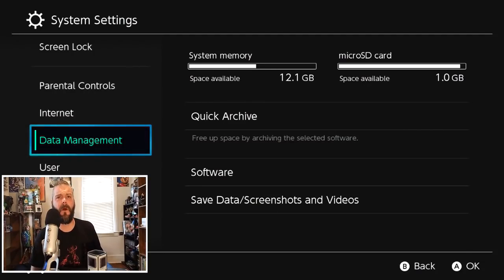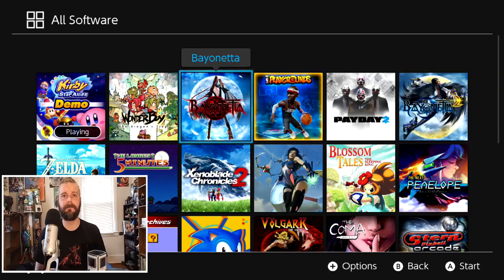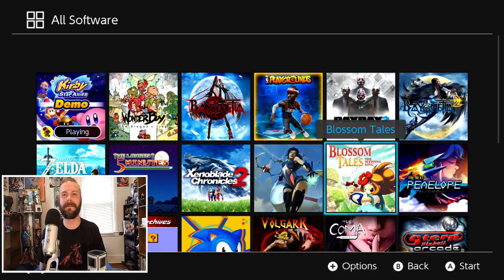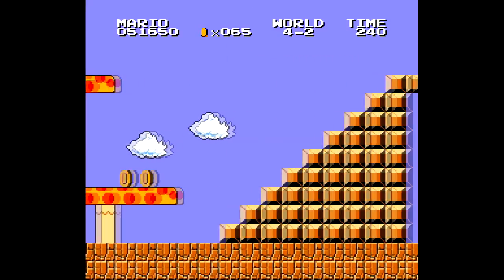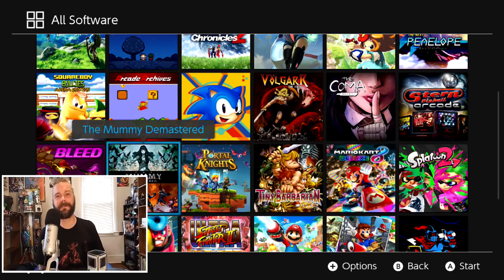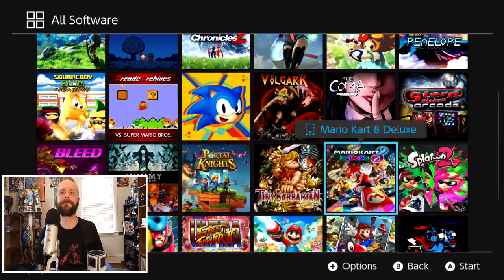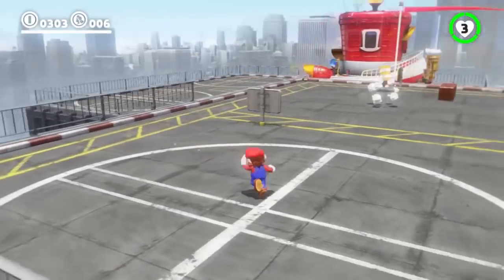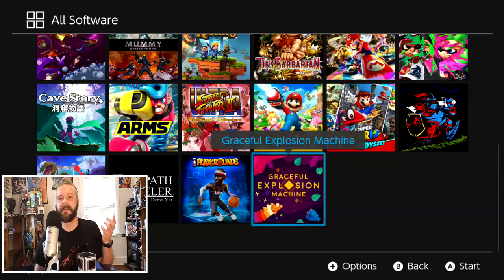Whats on my Switch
Today to Celebrate the First year of the Nintendo Switch, I decided to go over my whole Collection so far. 30 plus games check it out.